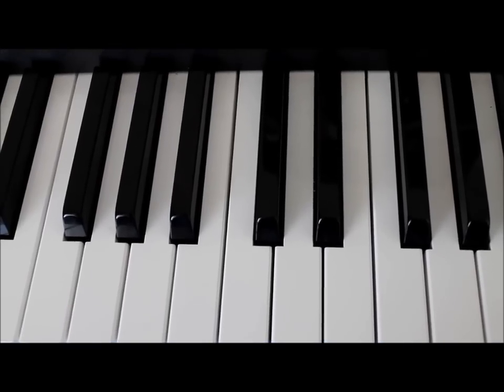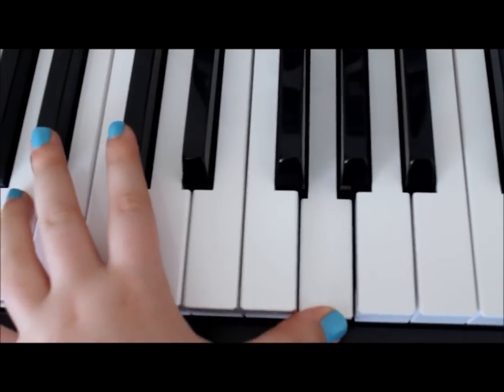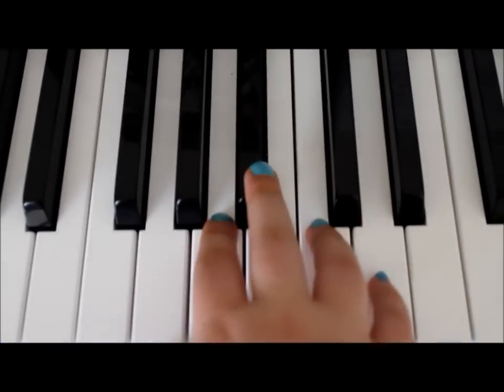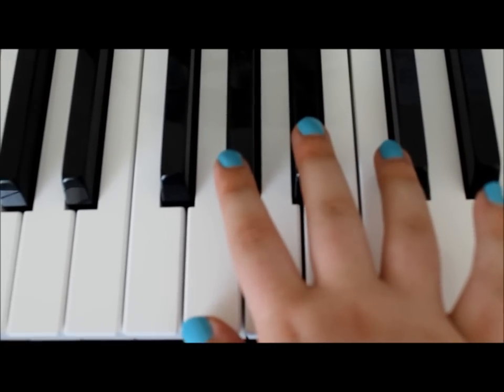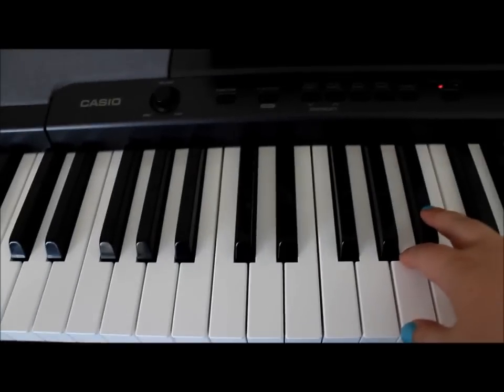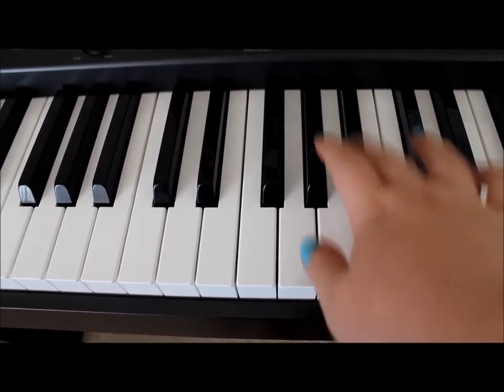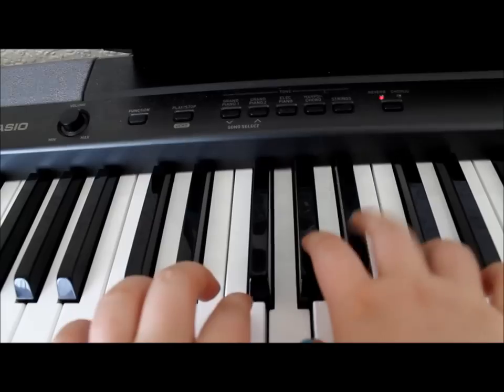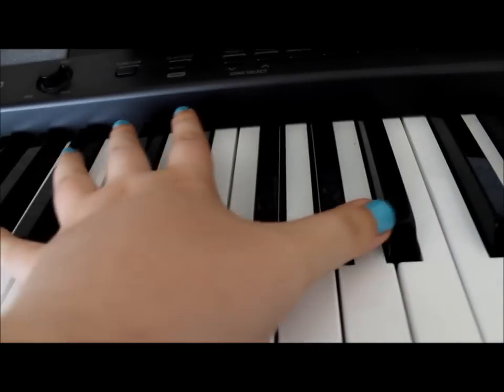Lana Del Rey - Blue Jeans TUTORIAL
Blue Jeans, blue nails...
Another tutorial! I managed to avoid singing in this one, (plus I figured it saves time when I don't talk as much) and for some reason I sound really fed up in the beginning, no idea why...